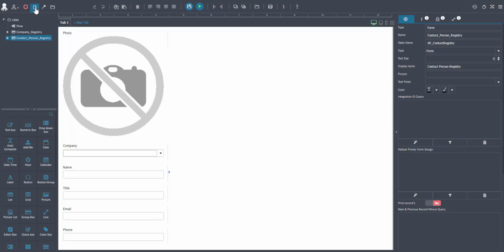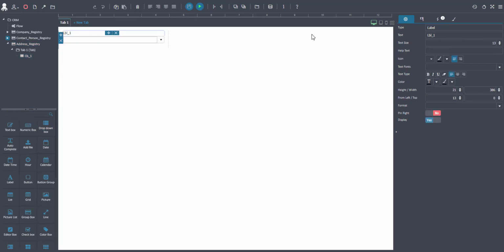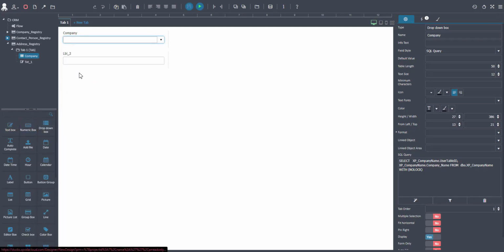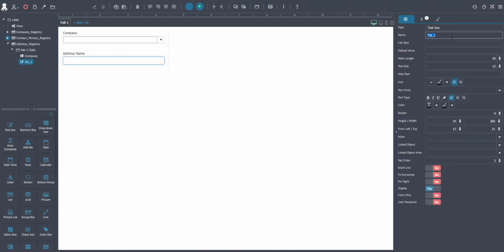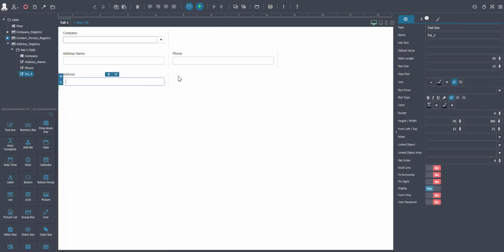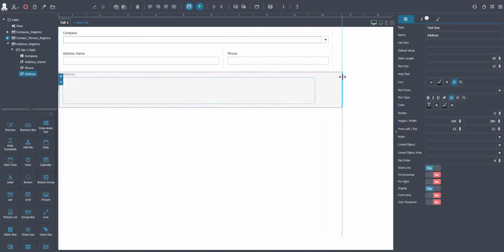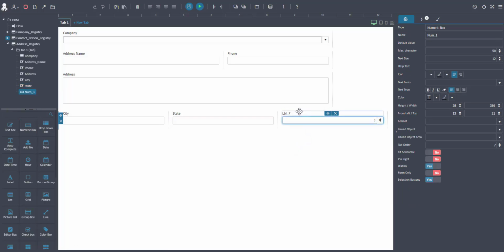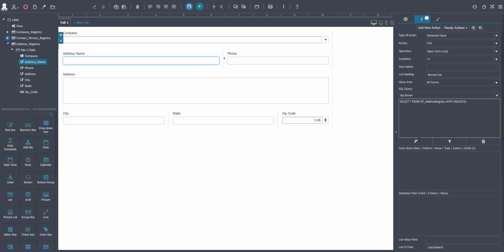Tutorial : Customer Relationship Management 3/6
Tutorial : Customer Relationship Management

In this no code tutorial we will be developing an example application for Customer Relationship.

Follow Xpoda on Social Media!